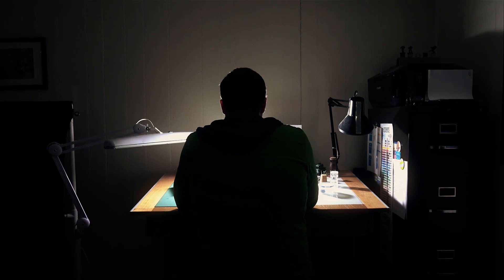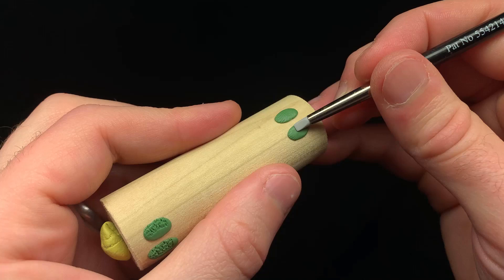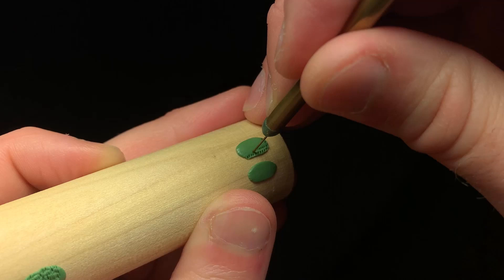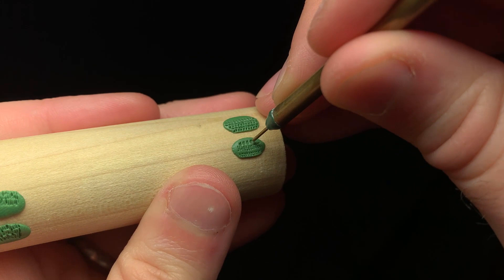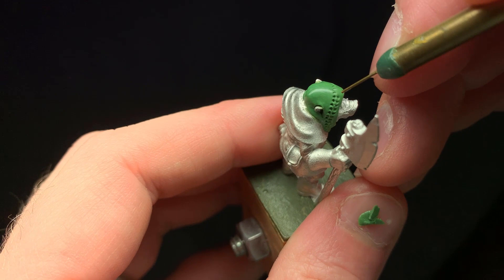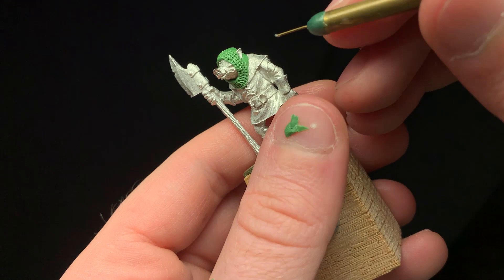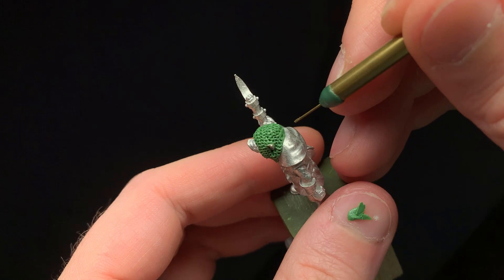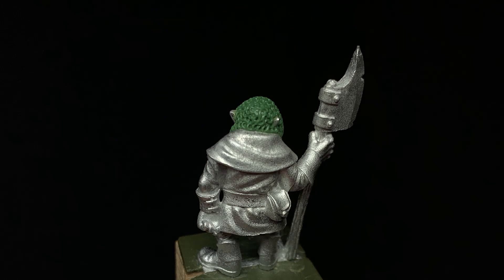Ep. 54 | Sculpting Chainmaille - Traditional Miniature Sculpting DEMO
Pick up a copy of this pig faced orc and his friends

Here's another texture tutorial that will teach you how to sculpt chainmaille on your original sculptures and conversions alike.

LET’S CONNECT!

CREDITS:
"Creation"
Top Knot Audio

"hidden agenda"
"Magic Scout - Cottages"
“Cheery Monday”